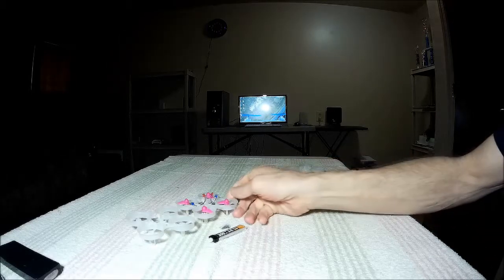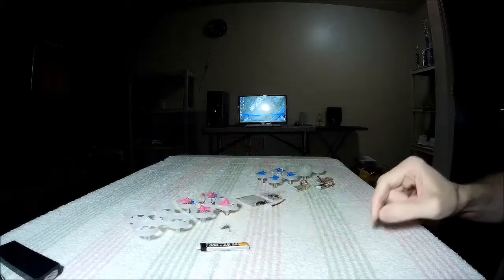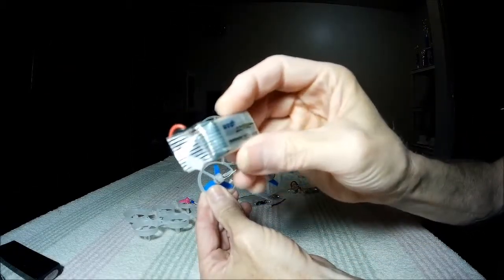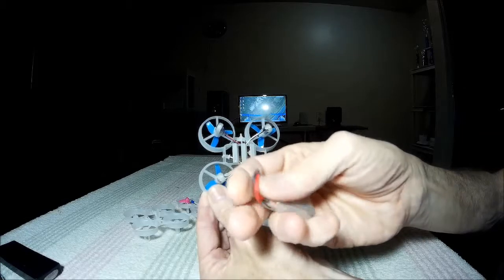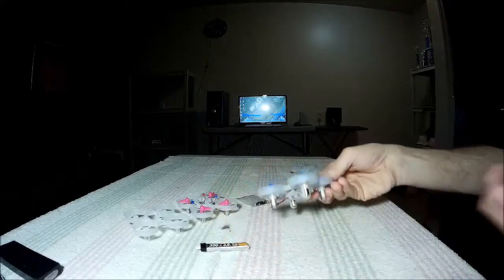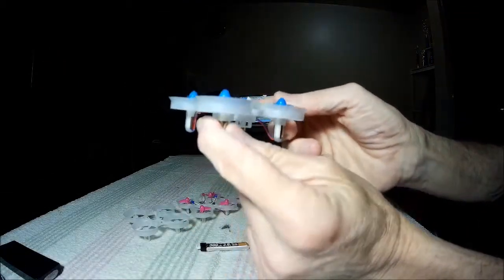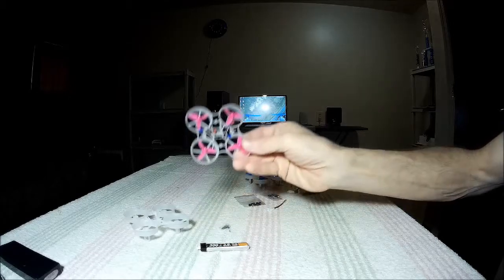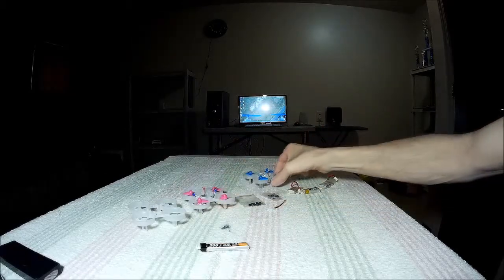projects 3/5/19 whoops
heres some whoopin projects i got going on...
figured id share with my family...